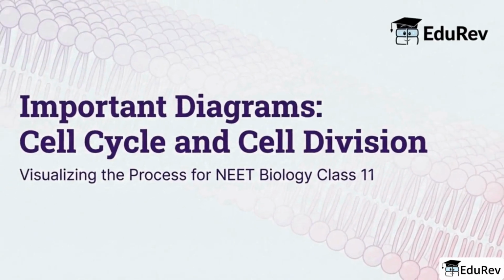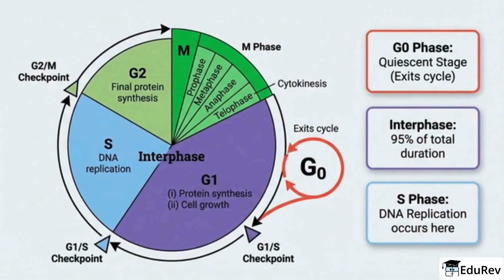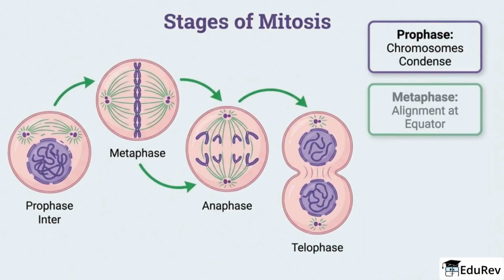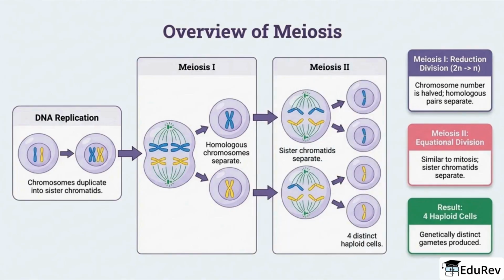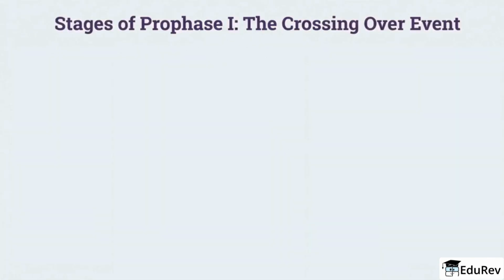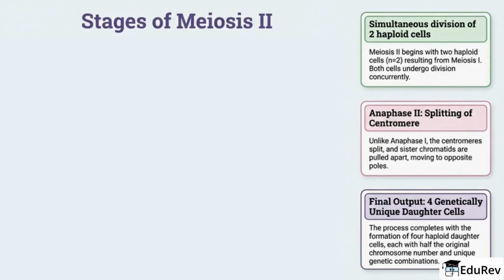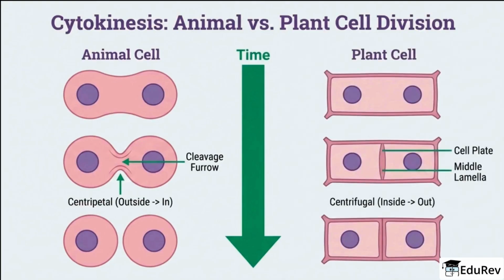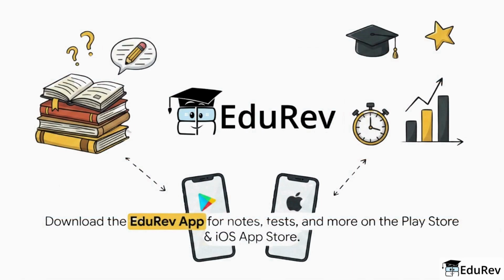Stop Memorizing! Learn All Cell Cycle Diagrams in ONE Shot 🧬 | NEET Biology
In this 5-minute quick revision, we cover EVERY important NCERT diagram you need to master for your NEET 2026 biology preparation. No more confusing Prophase, Metaphase, or Anaphase — we break down the visuals so you can identify them instantly in the exam.

What we cover:
✅ Cell Cycle Phases (G1, S, G2, M)
✅ Mitosis vs Meiosis stages
✅ Key NCERT Diagram labeling
✅ Common NEET exam traps

This is your ultimate "One Shot" for biology diagrams. Perfect for last-minute revision or building a strong foundation.